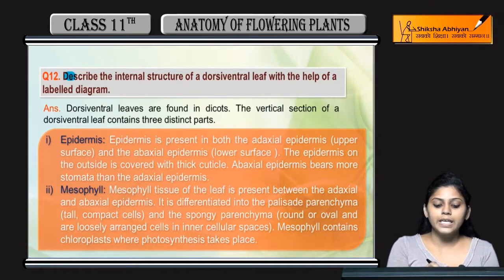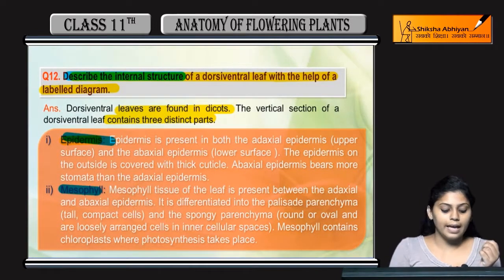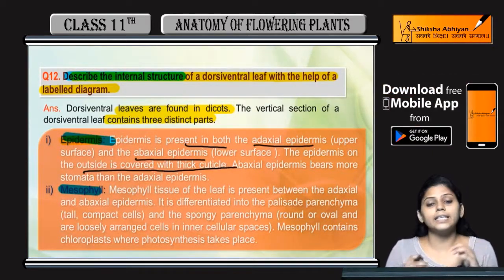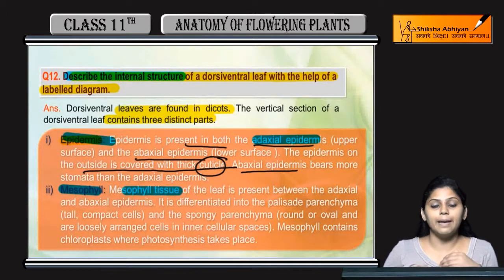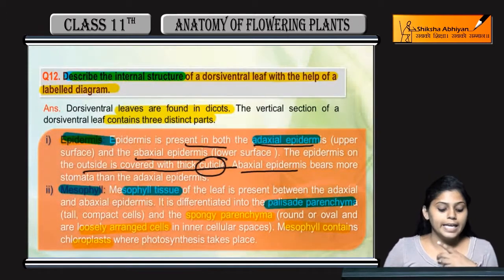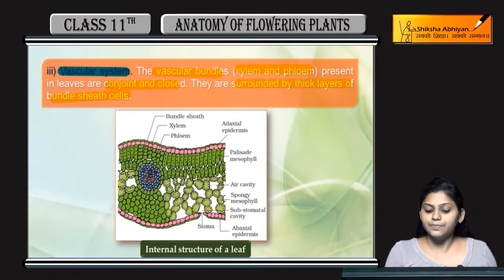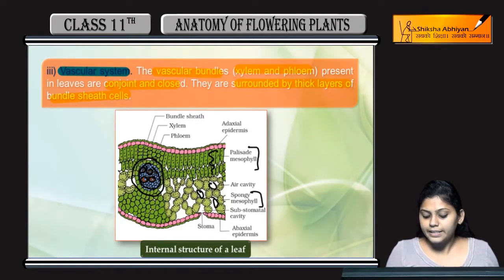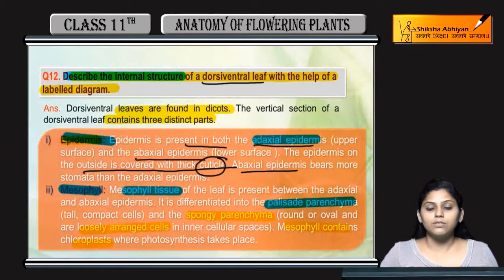Q12 Describe internal structure of dorsiventral leaf with labelled diagram.-CBSE Class 11 Biology